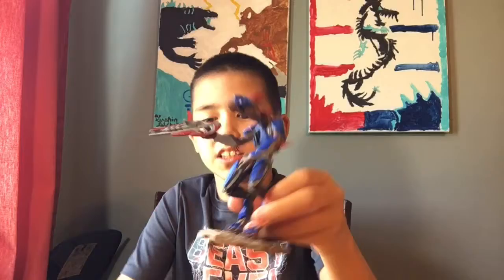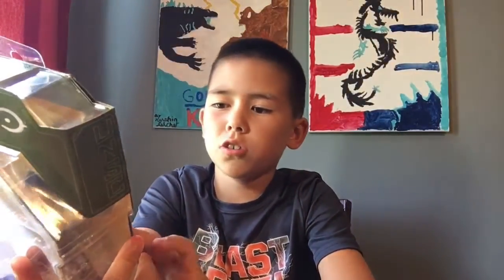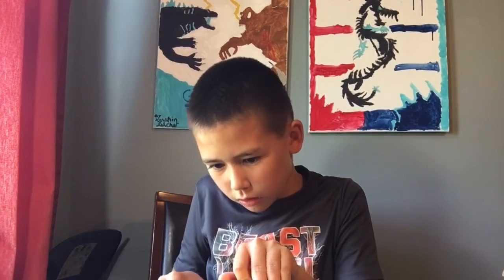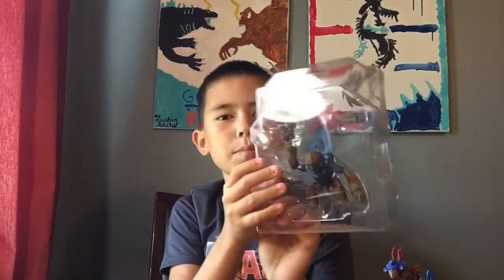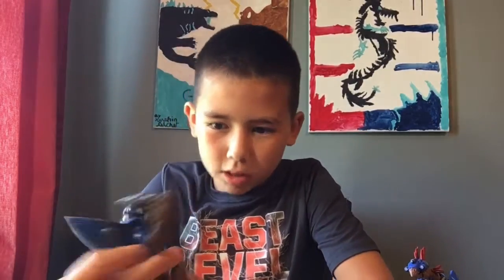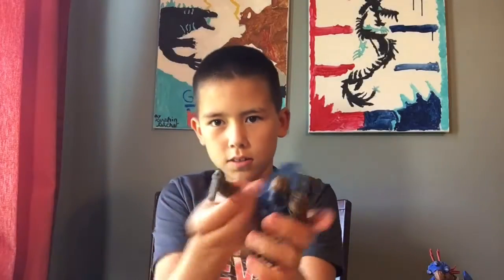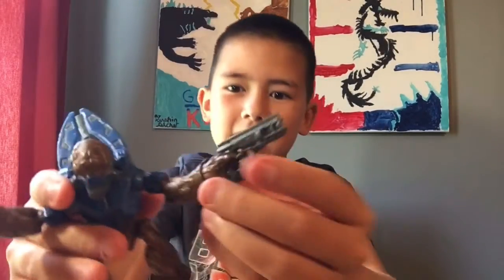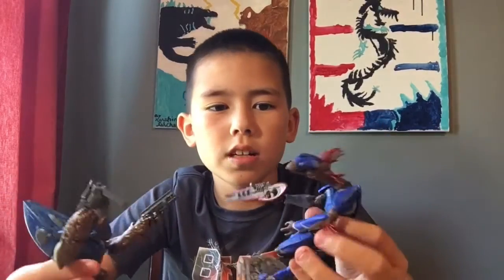Grunt conscript halo action figure review